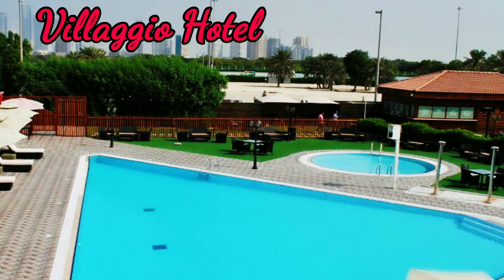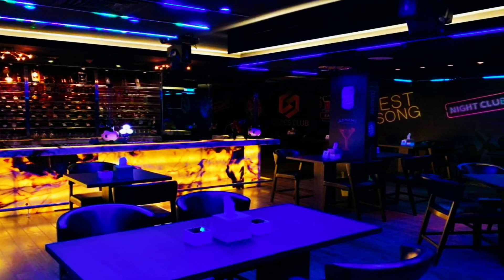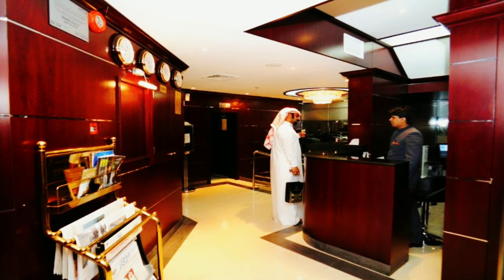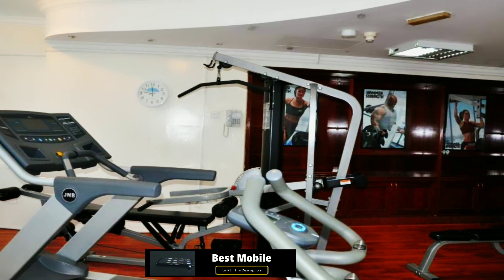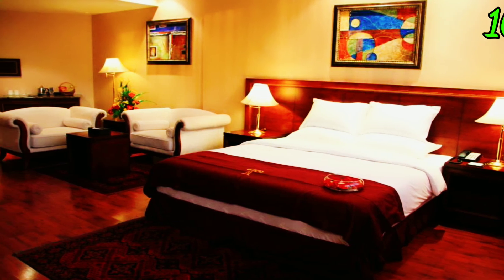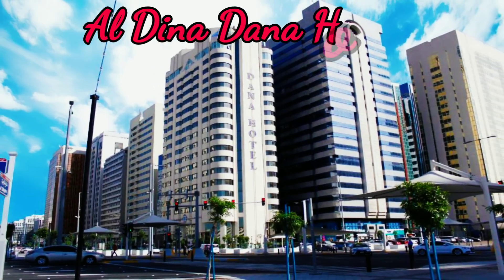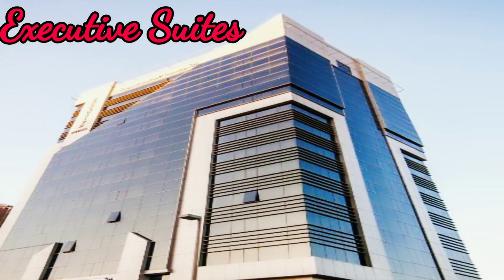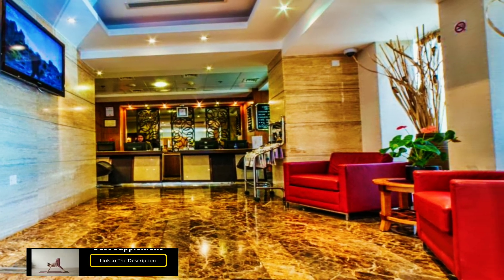Abu Dhabi Hotels | 10 Cheapest hotels in Abu Dhabi | Hotels near Abu Dhabi International Airport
Best Credit Card For You ( No Joining fees No annual fees Life time free ) :-

My All Gear :-

🙏🙏 Thanks 🙏🙏